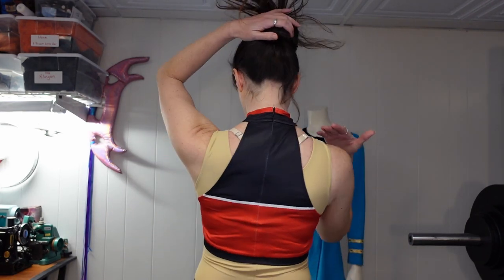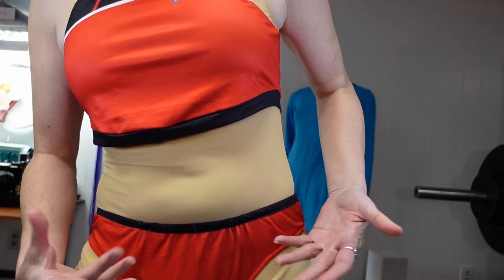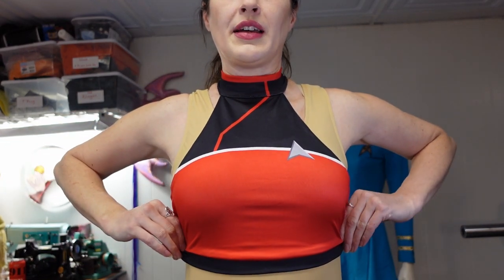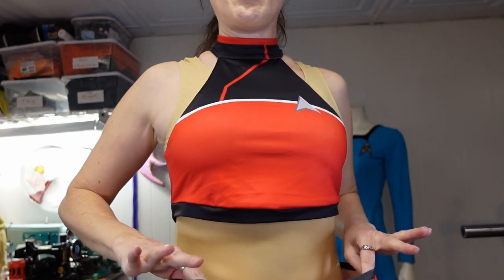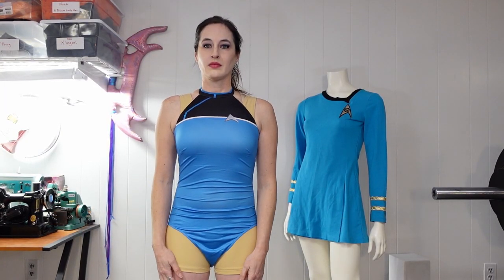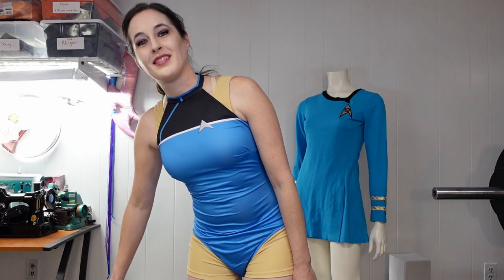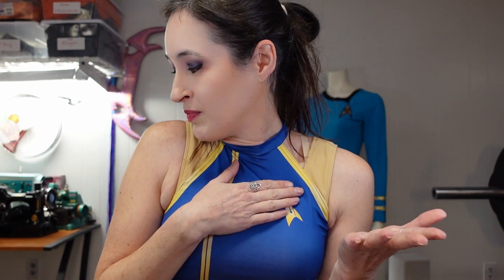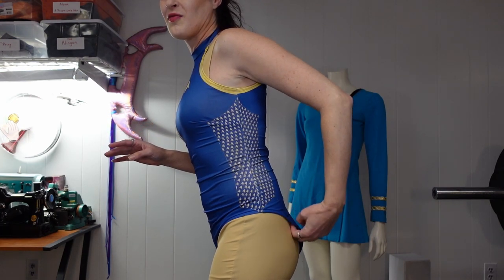Stitch Trek - AliExpress Swim Suits